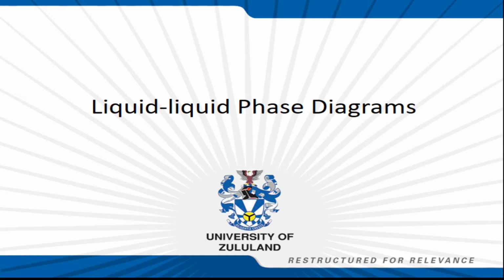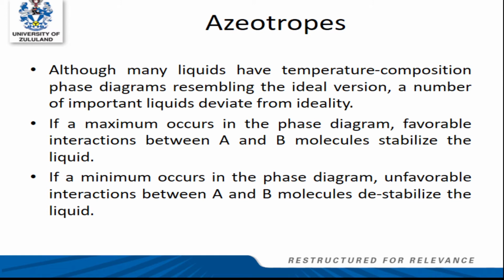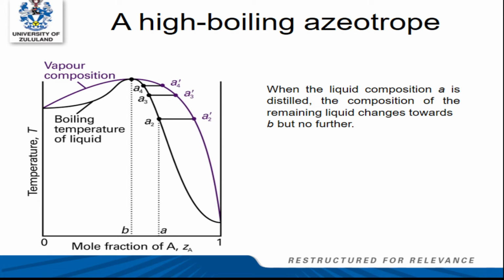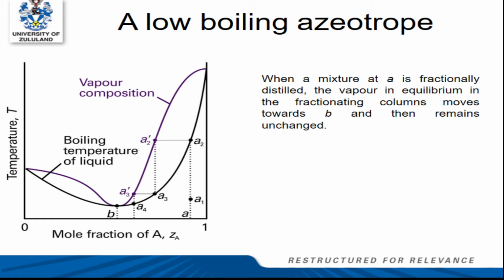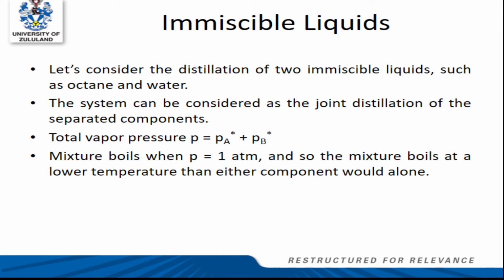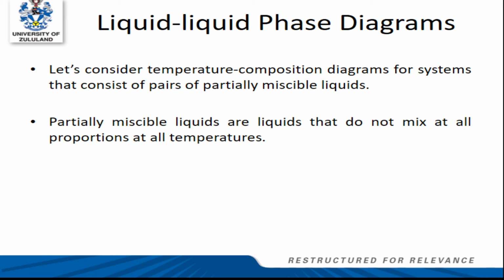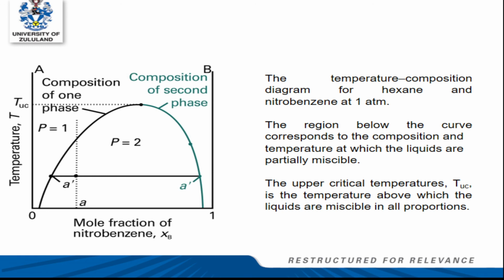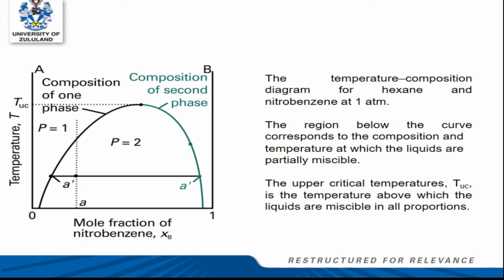Liquid liquid phase diagram